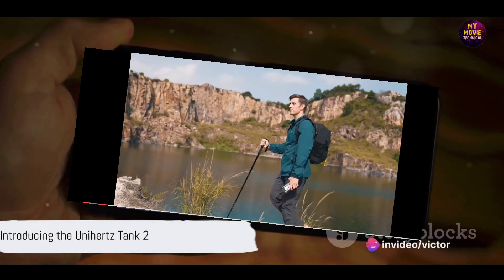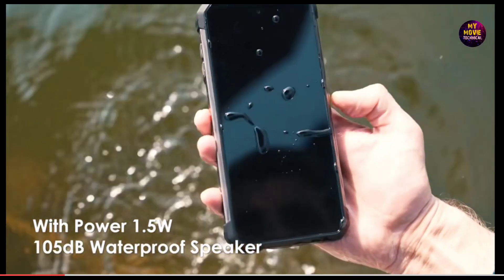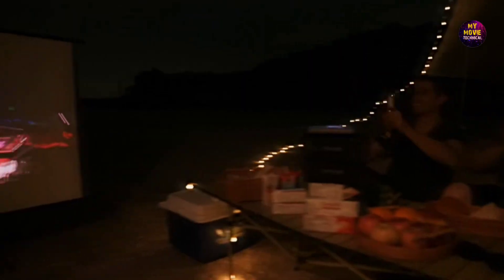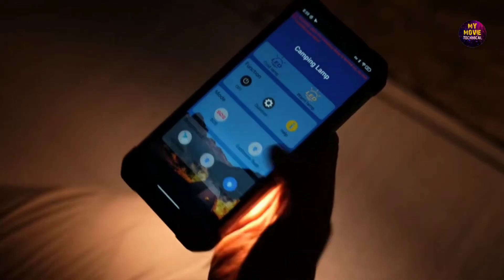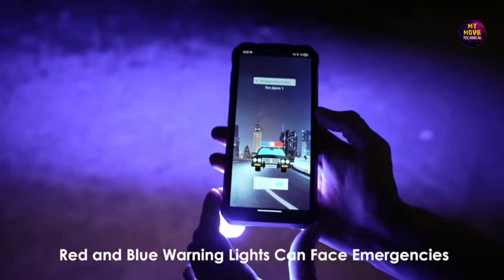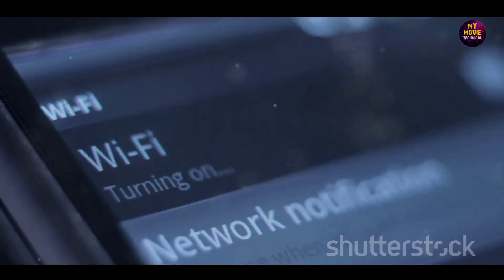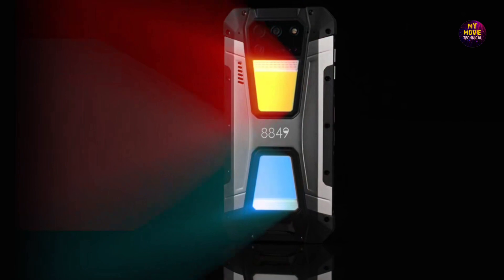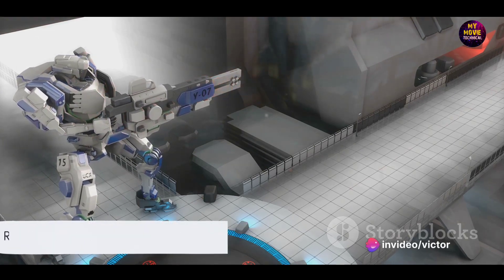Tank 2 by Unihertz Rugged Smartphone Projector 22GB 256GB Mobile Phone 108MP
8849 Tank 2 by Unihertz Rugged Smartphone Projector 22GB 256GB Mobile Phone 108MP G99 Night Vision IP68 Cellphone @VictorTechTalks